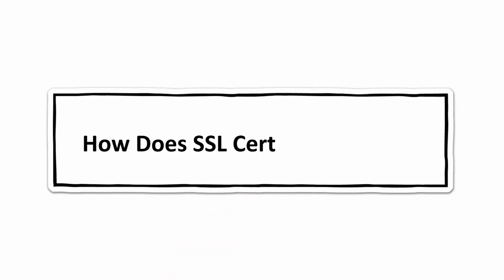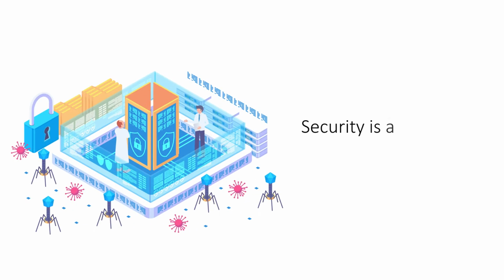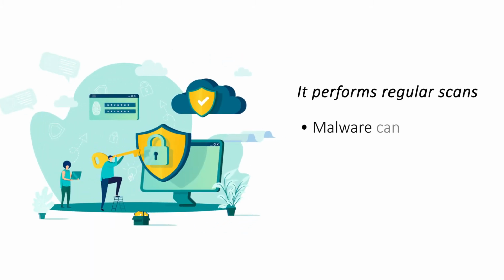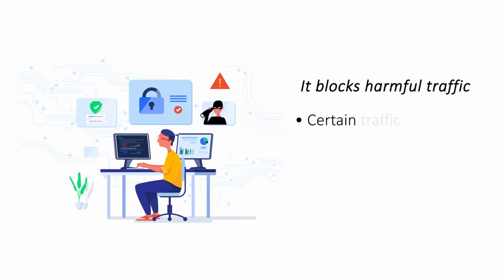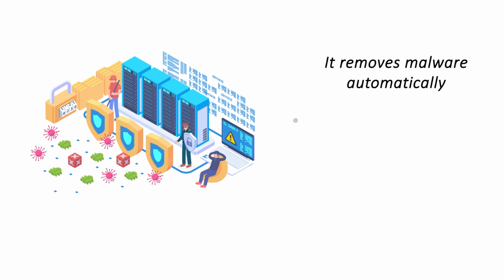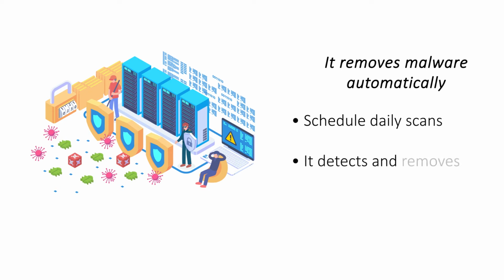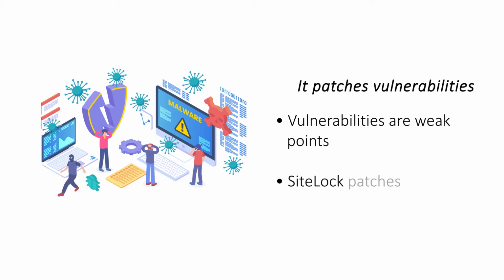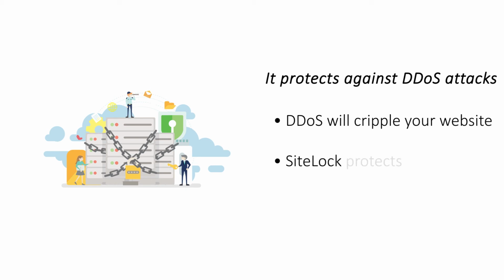How Does SSL Certificates Work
SSL certificate is an important security measure taken by web hosting solutions to ensure a website’s security. It is one of the many security layers, which offers extreme protection against malware and cyber-attacks. Please read our blog and learn how to install an SSL certificate using WHM in cPanel

This video will further discuss how SSL certificates work and protect your website from online threats and breaches.

Reseller Club offers Comodo SSL Certificate to ensure the credibility and security of your website by authenticating sensitive information and more. Please navigate to our official website to buy your product today for guaranteed website security